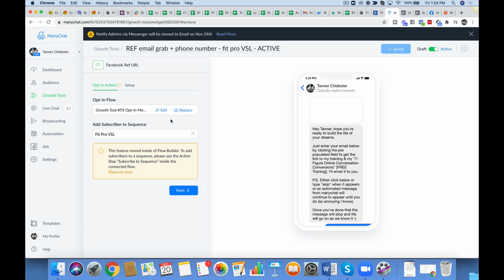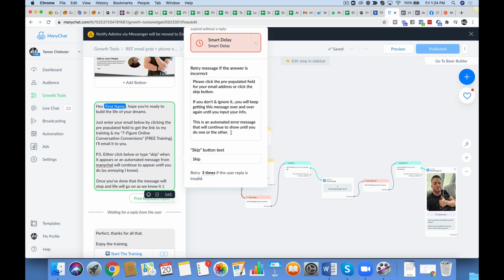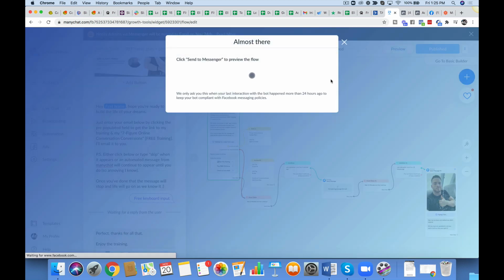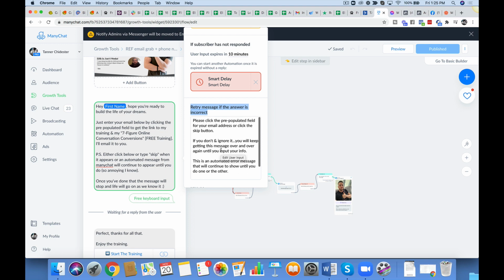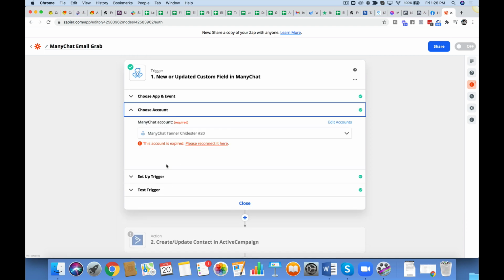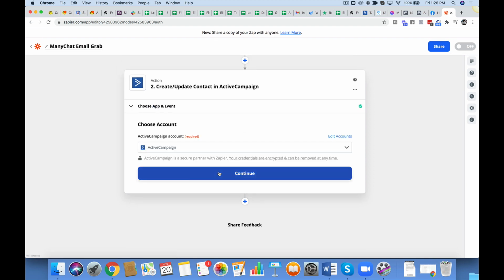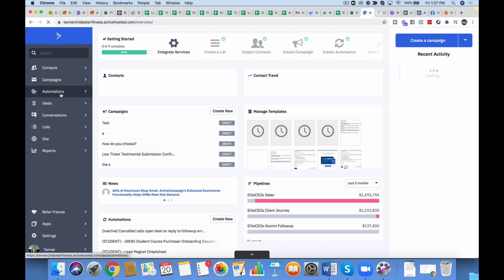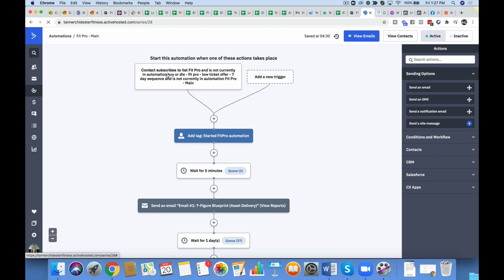Quick Manychat Tutorial (for Faster, Easier Email Collection)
About Tanner Chidester: Tanner is the founder and CEO of Elite CEOs, a business consulting company that partners with founders to scale. He has done over $150M in sales, his business and clients have done $1.5B+ combined, and he has worked with 50,000+ clients. He hosts the Infinite Income Podcast and is based in Dubai.